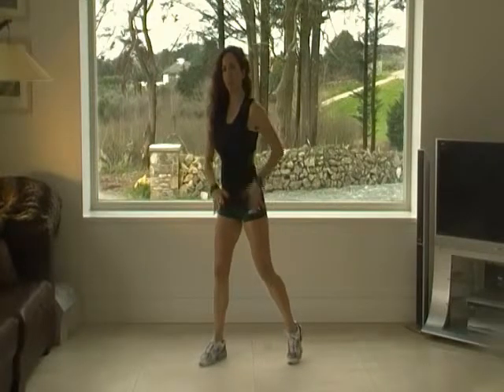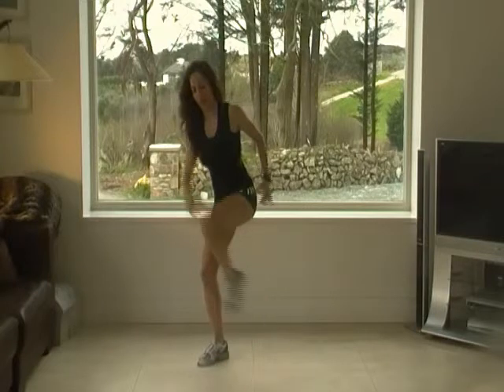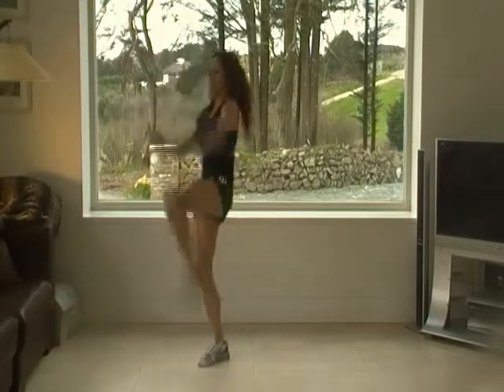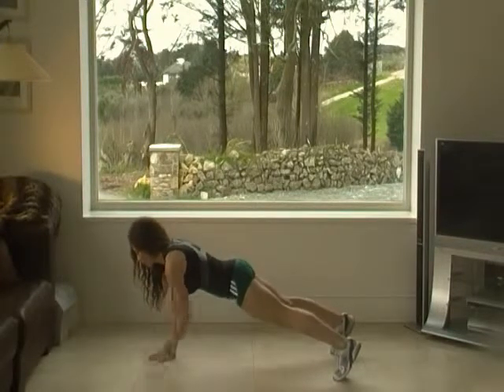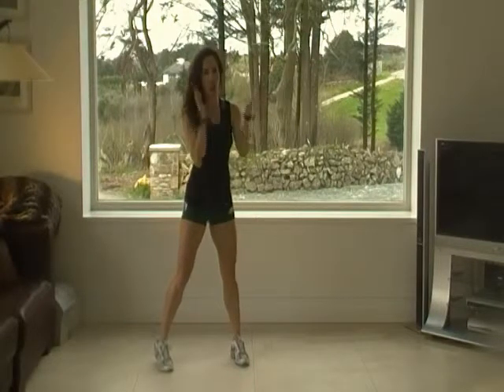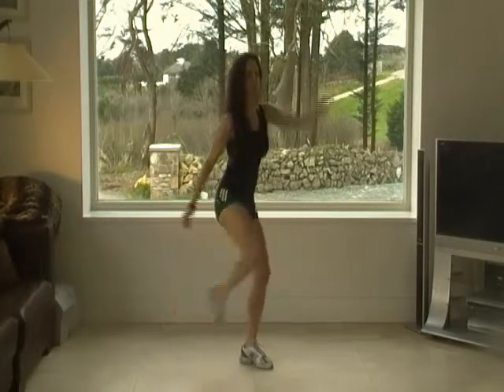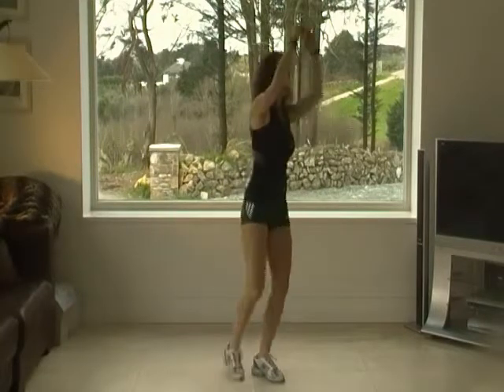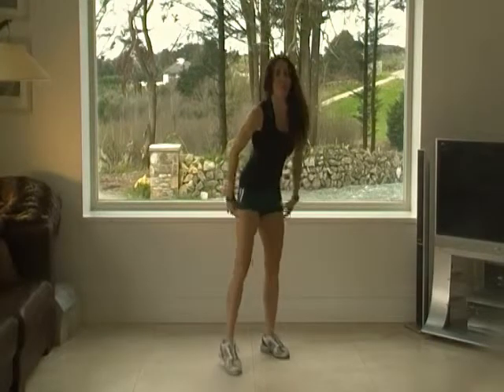A bit of everything.mp4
Great workout